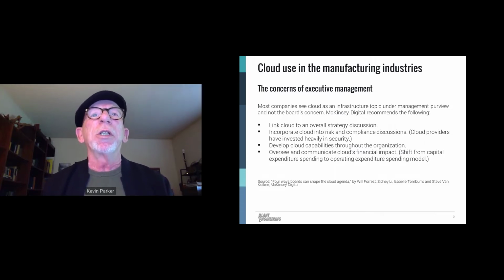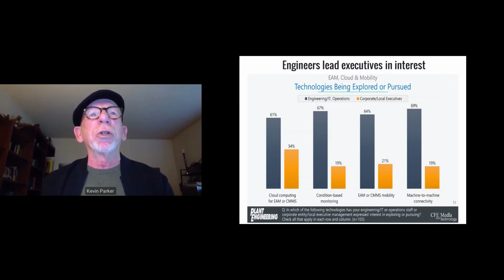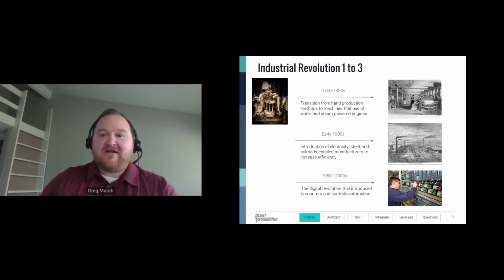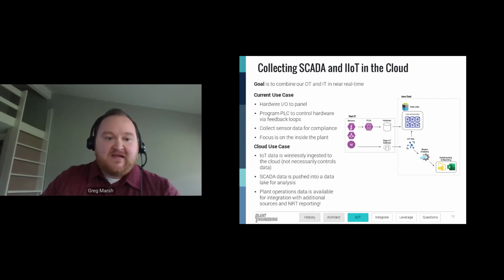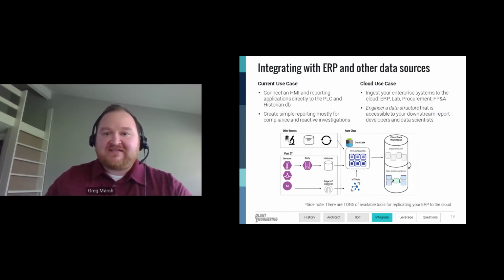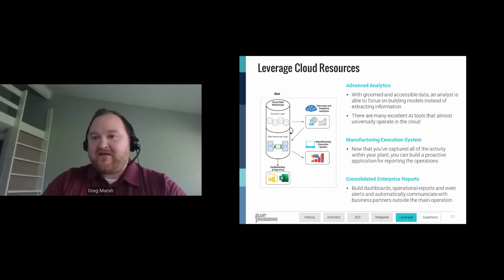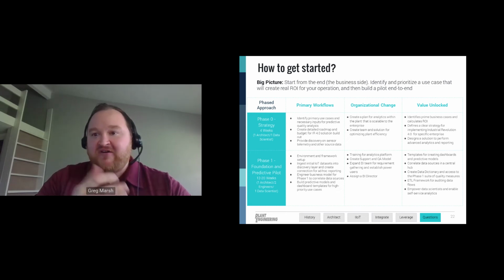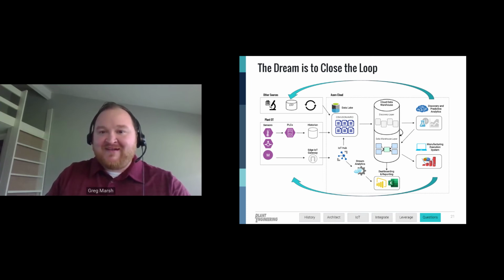Move the manufacturing enterprise to the cloud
Technology associated with the Industrial Revolution 4.0 has brought transactional applications, near-real time control and analytics to the cloud.

Although migrating manufacturing data away from an on-premise environment can be challenging, it has huge potential to enable transformative reporting for everything from managing inventory to detecting waste to forecasting maintenance.

This begs the question: how do I get started?

During his presentation, Greg Marsh will outline the workflows and architectures for using cloud computing in the manufacturing enterprise. The content is relevant whether you are reimagining ERP in the cloud, modernizing a manufacturing execution system or analyzing existing SCADA data.

In addition, the presentation will report on recent market research and user feedback and what it says about the growth, benefits and challenges of cloud computing.

Learning objectives:

Learn how new cloud services can improve existing processes
Explore how cloud services can empower business analysts
Understand how cloud services can generate a return on technology investment